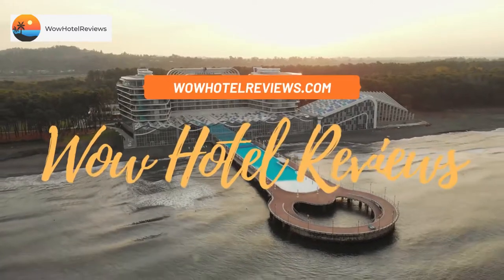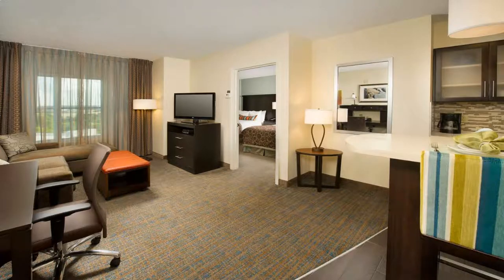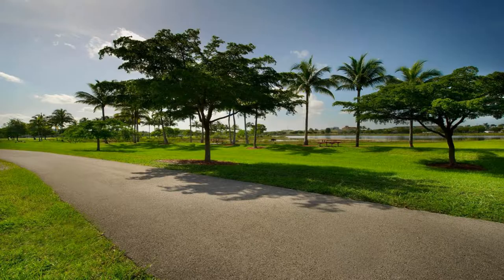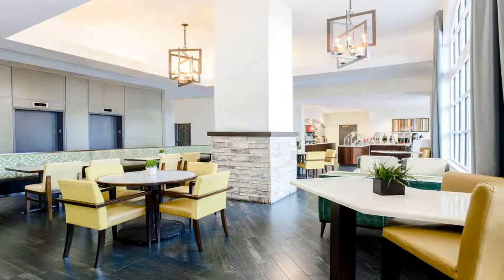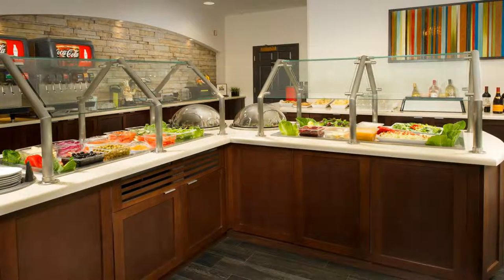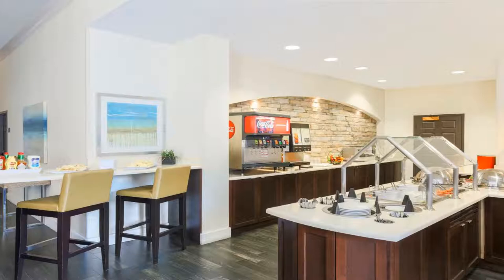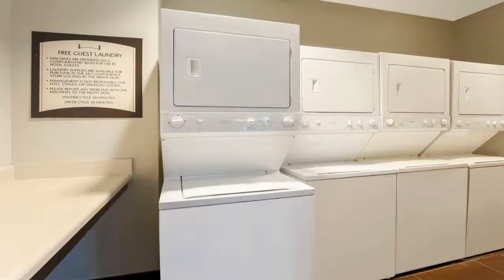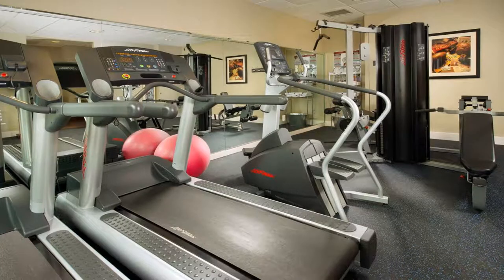Staybridge Suites Miami Doral Area, an IHG Hotel Review - Miami , United States of America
Staybridge Suites Miami Doral Area, an IHG Hotel

With convenient access to area highways, this all-suite hotel is only minutes from downtown Miami, Florida and offers friendly services such as free wireless high-speed Internet access. The hotel provides complimentary social hours on select weeknights.
Staybridge Suites Miami Doral Area features a full breakfast buffet with hot and cold items. After breakfast, guests can relax in the courtyard or go for a swim in the outdoor pool. The hotel also offers an on-site fitness center and business center. A transfer service to the Miami International Airport is available.
The suites at the Miami Doral Area Staybridge boast fully equipped kitchenettes. Guests can cook their own meals, or choose any of the many restaurants in the surrounding area.
Dolphin Mall and Miami International Mall are within 4.3 mi of Staybridge Suites Miami Doral Area. The property is 8 mi from Miami International Airport.